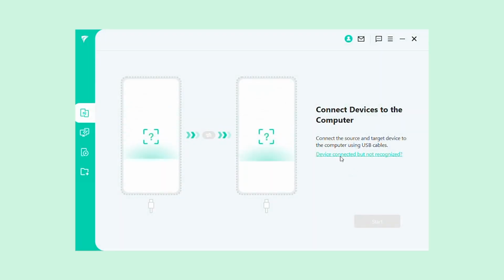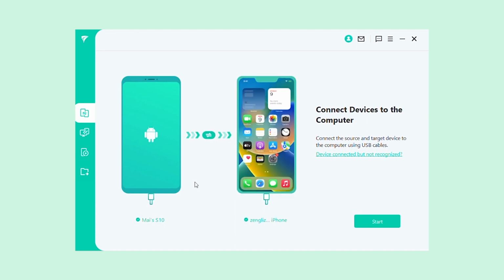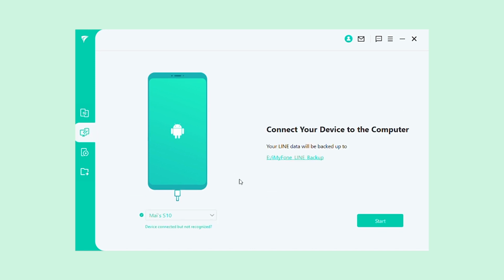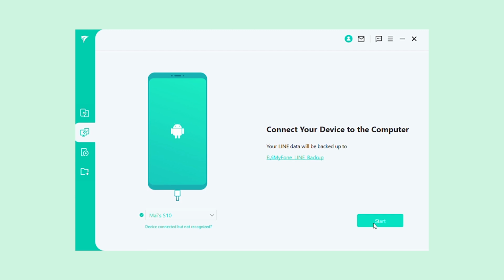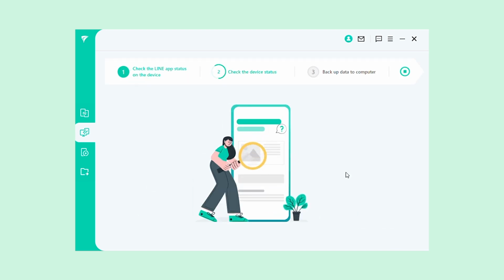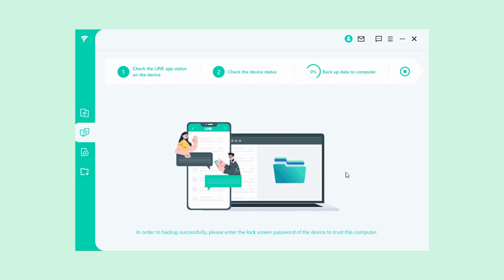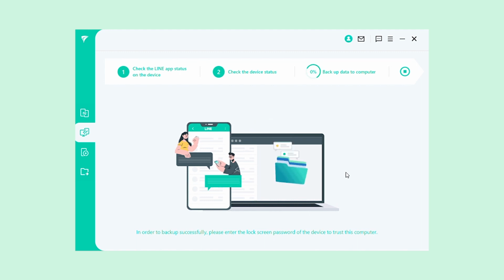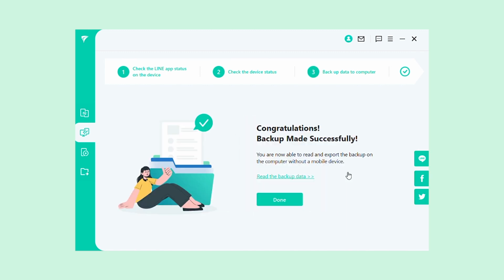How to Backup LINE Chat History on iPhone/Android with iTransor for LINE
We're going to show you how to use iTransor for LINE to backup your LINE chat history on your iPhone or Android device.

Timestamp:
00:00 Intro
00:36 Steps in using iMyFone iTransor for LINE
02:20 Bonus